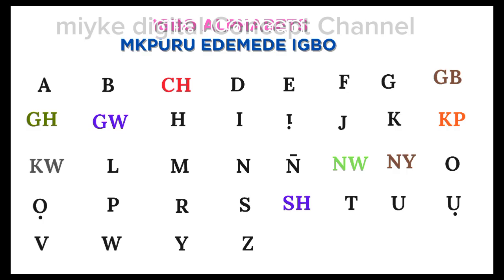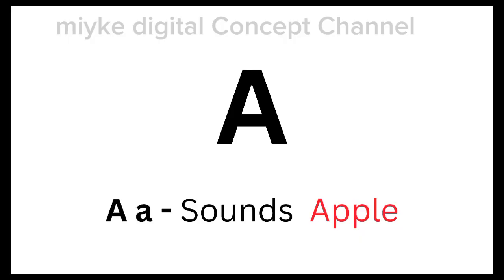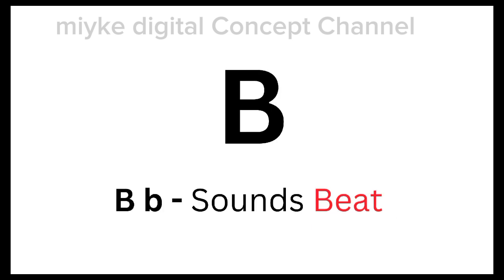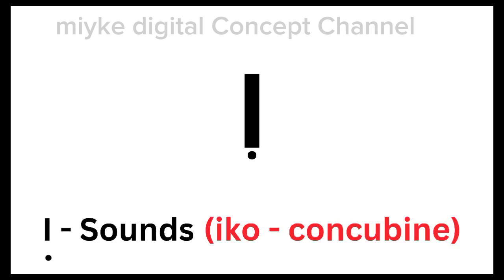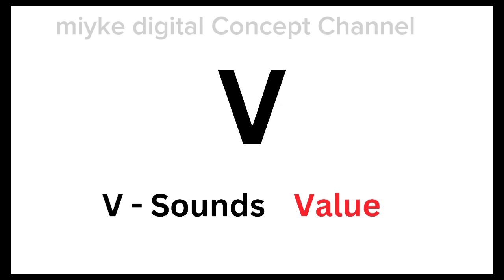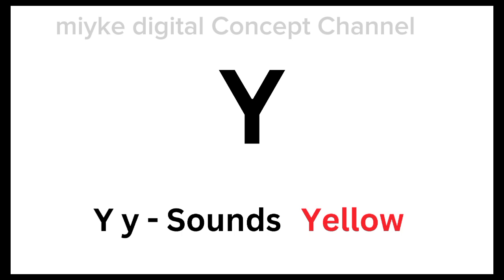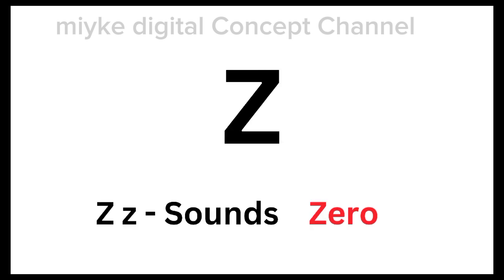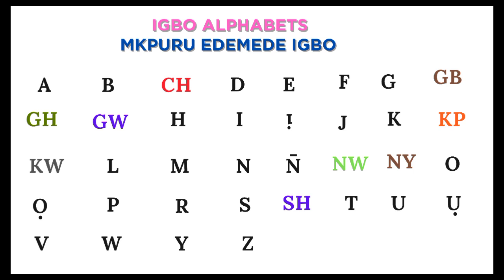Mastering Igbo Alphabet Pronunciation: A Step-by-Step Guide for Beginners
Unlock the beauty of the Igbo language with our easy-to-follow guide on mastering Igbo alphabet pronunciation.

Whether you're a beginner or looking to perfect your skills, this step-by-step tutorial will help you speak Igbo with confidence and accuracy.

Start your language journey today!